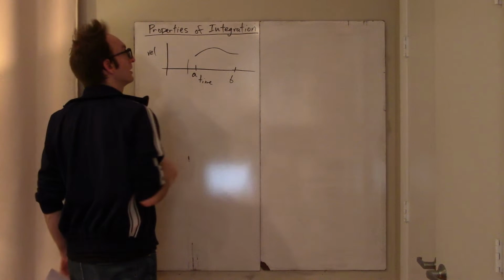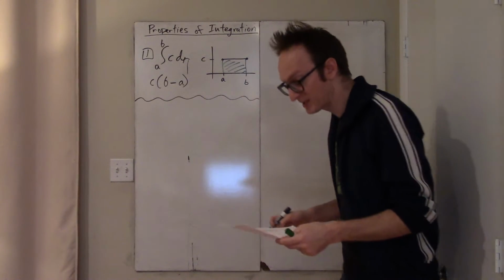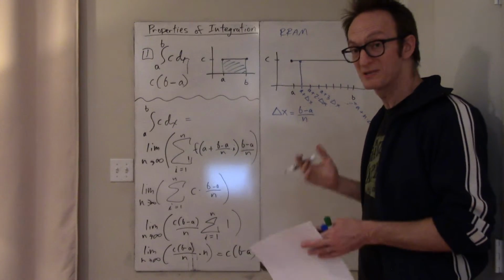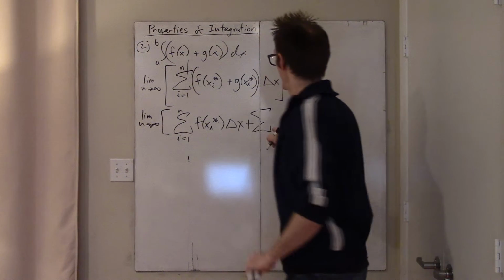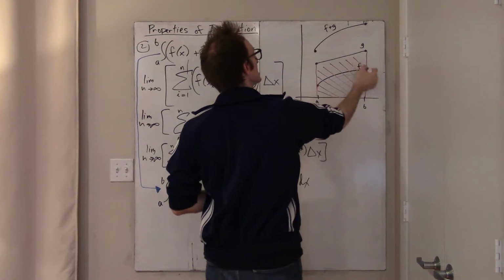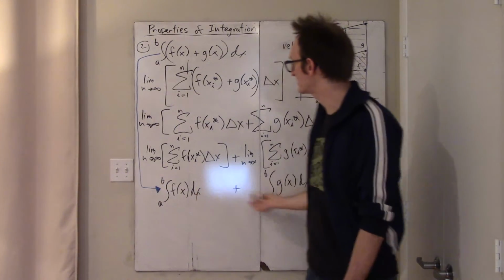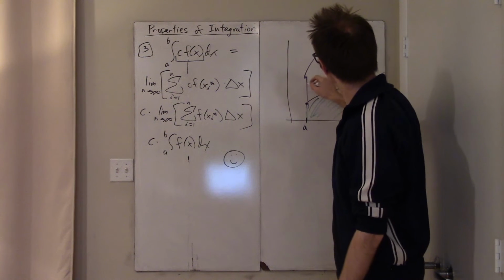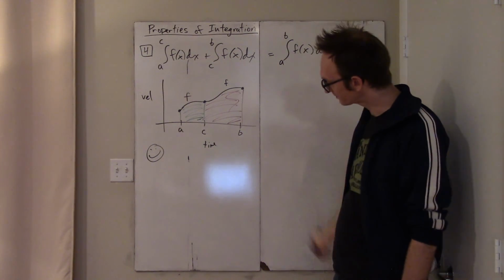Analysis 1A - Properties of Integration - Part 1 of 2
Analysis 1A - Rose - MBHS - Blair - Properties of Integration, proved and explained via (1) Riemann Sums (2) Geometry (3) Physics - 5/13/2020 - Part 1 of 2